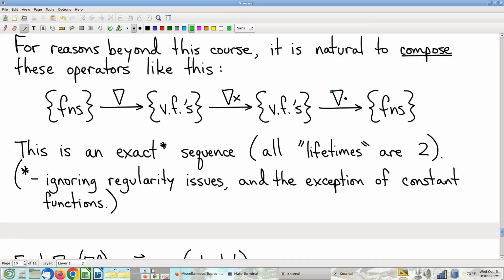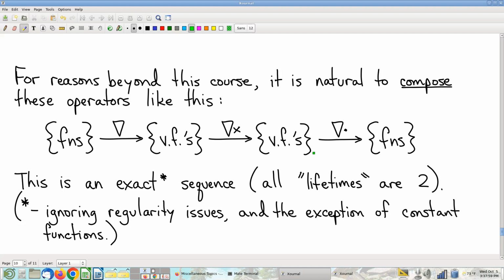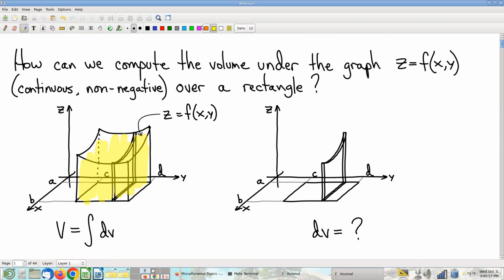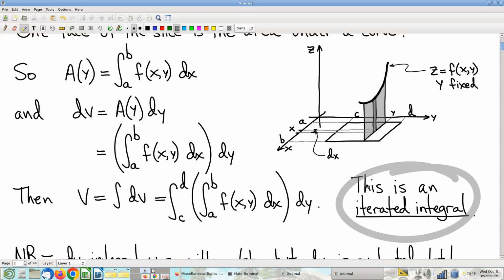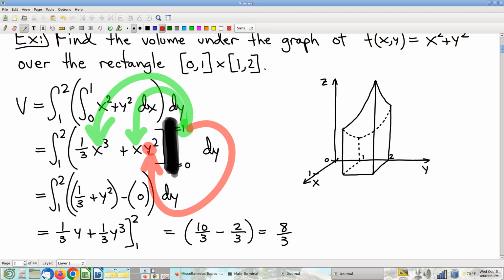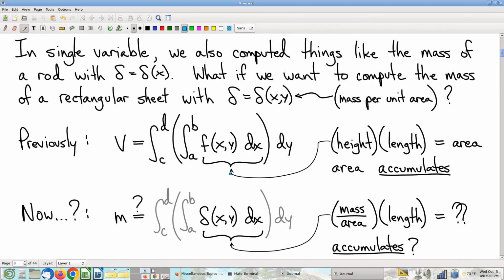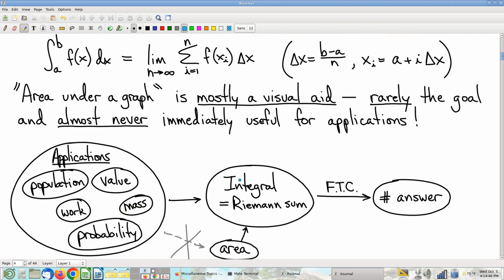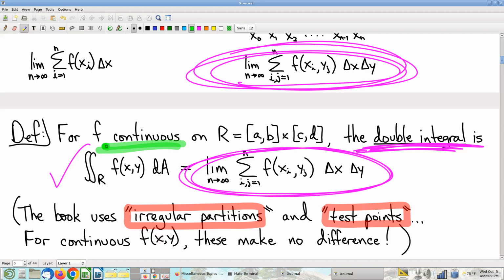Math 219-02, 2022-10-05